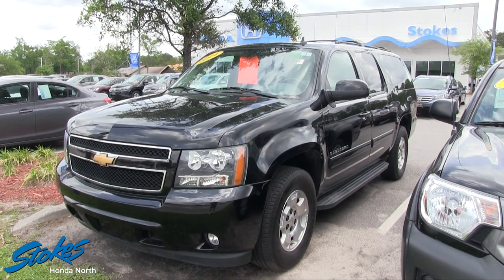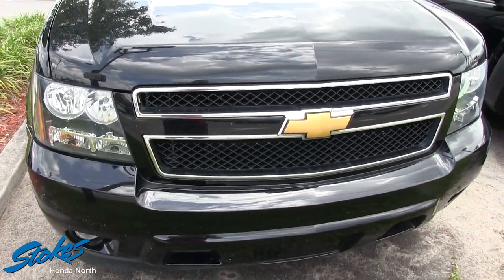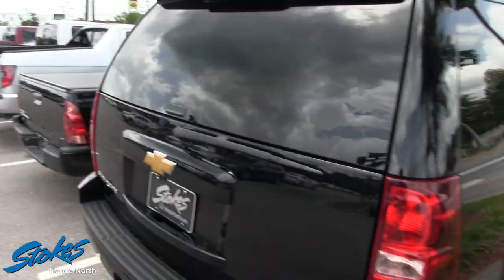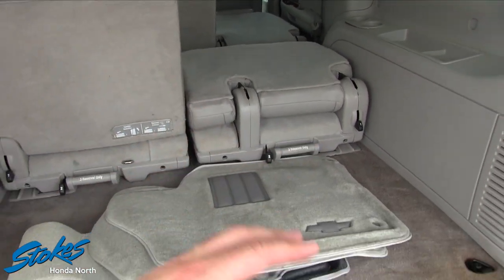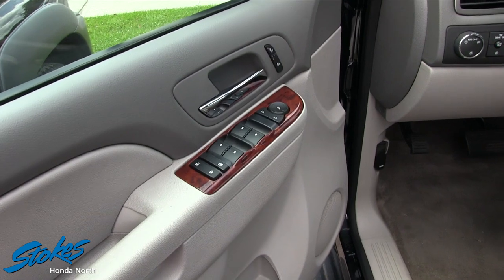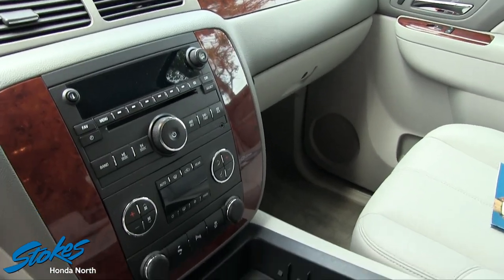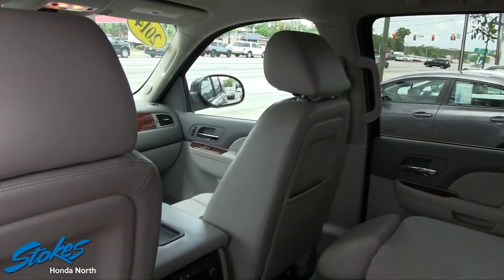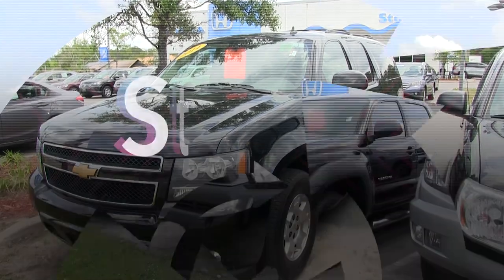2014 Chevrolet Suburban LT | For Sale Walkaround Review at Stokes Honda North - April 2017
Yes our local Honda Store sells Chevy Suburbans from time to time! If your interested in this SUV give the dealership a call! (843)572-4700

Over 2500 Uploads on this Channel!